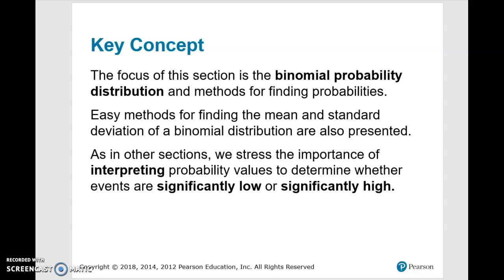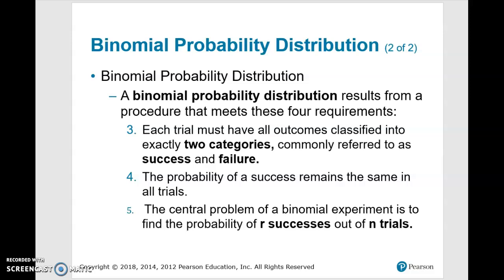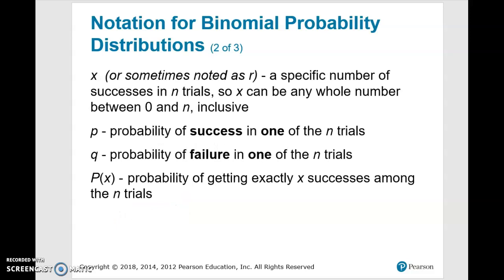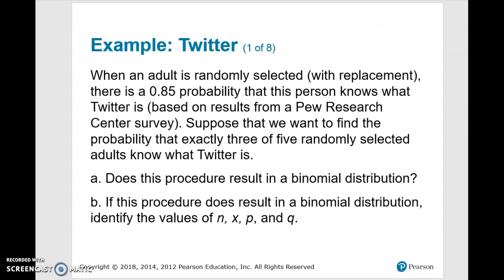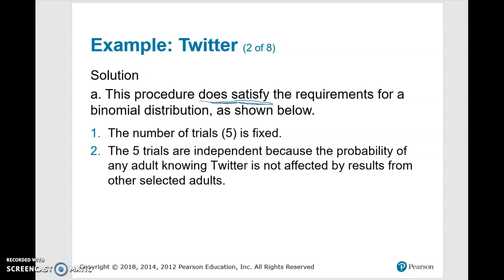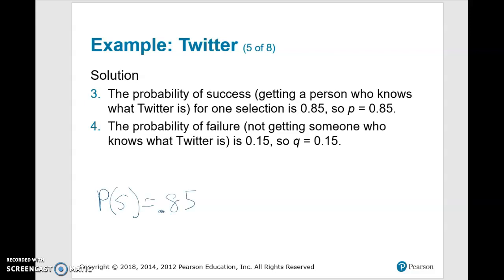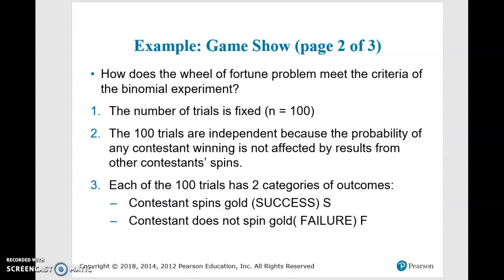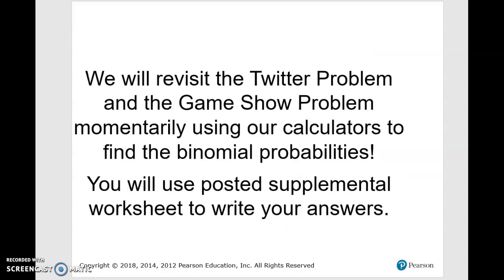5.2 Binomial Probability Distributions PART 1